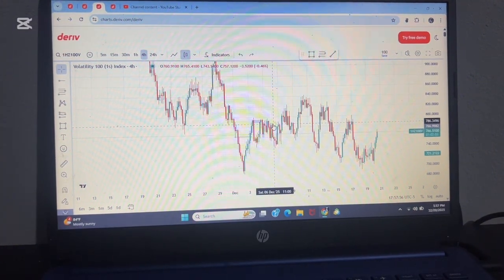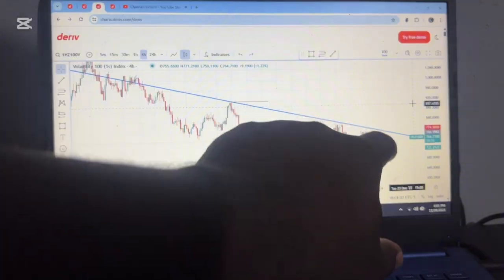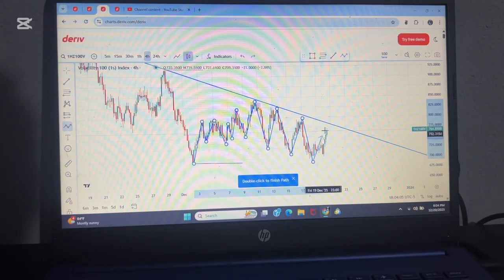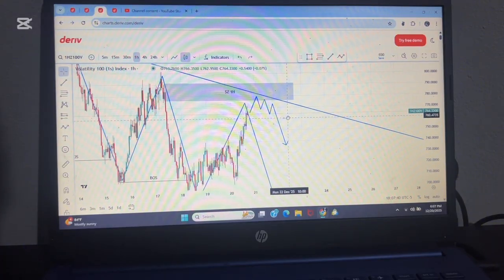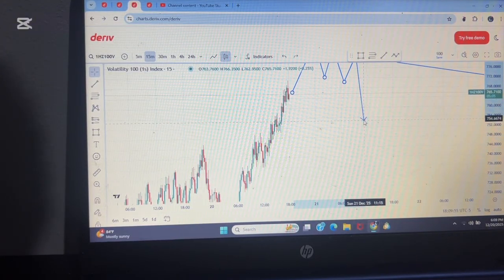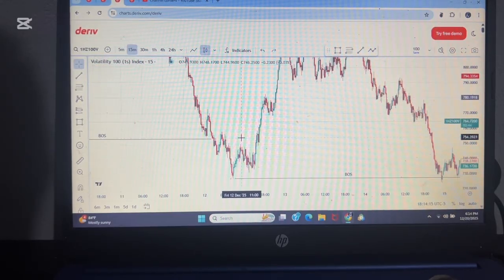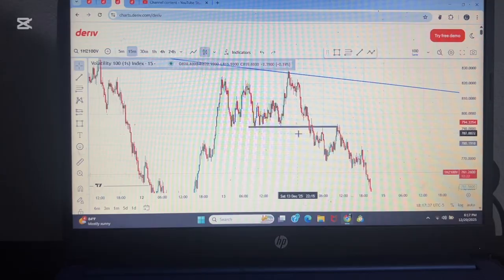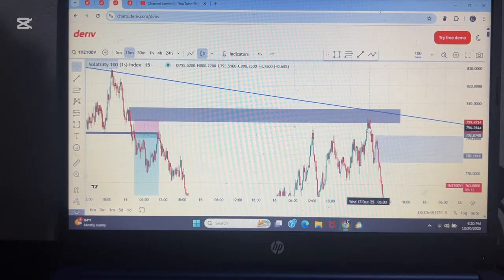How to Trade Supply And Demand With A little Support And Resistance and ICC